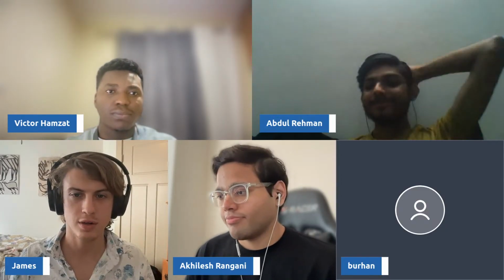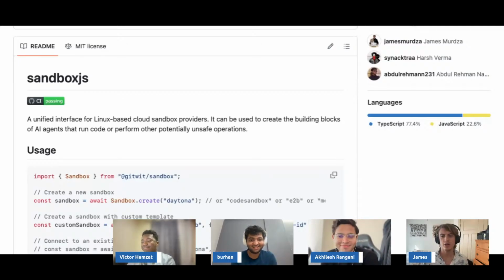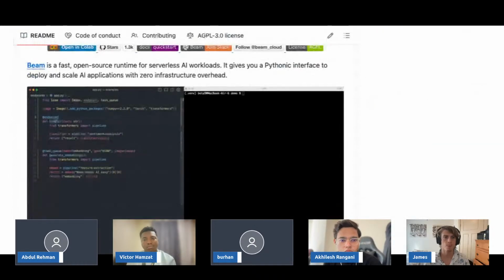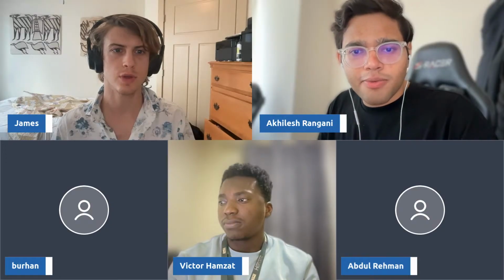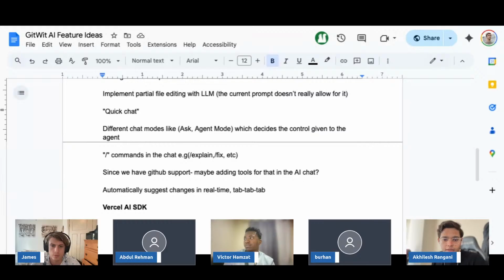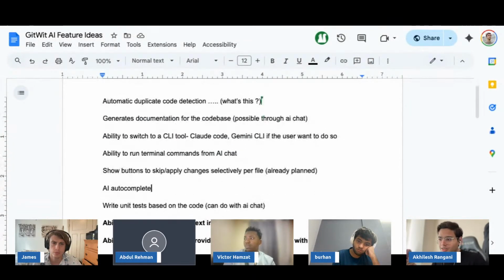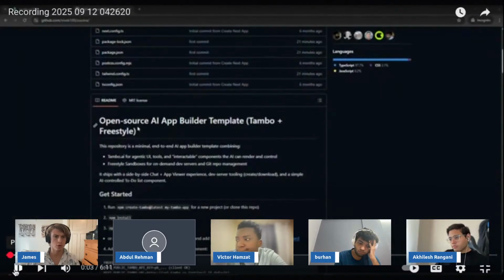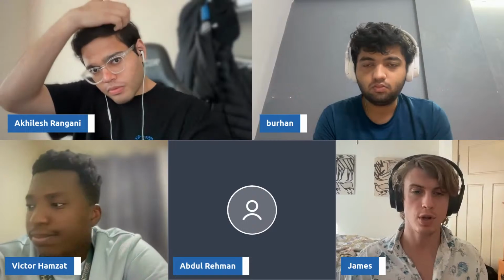Building GitWit: September 18